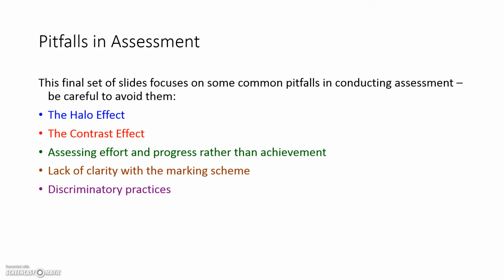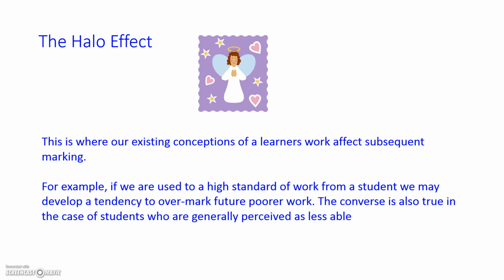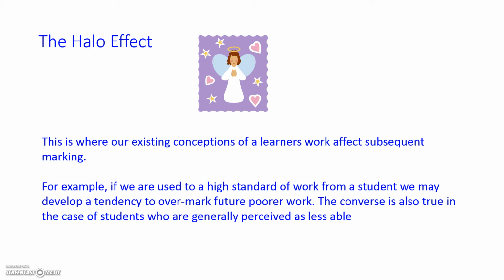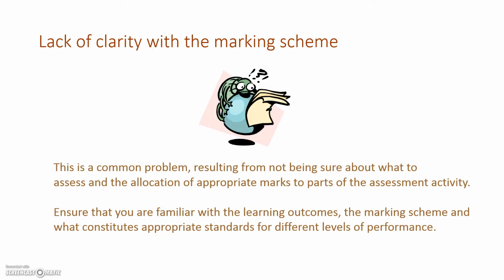Conducting skills Assessment